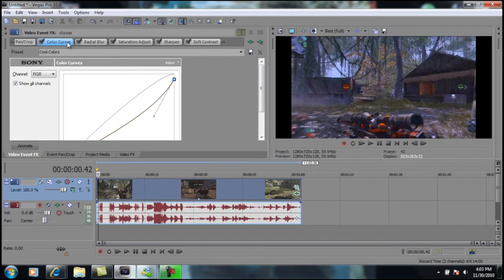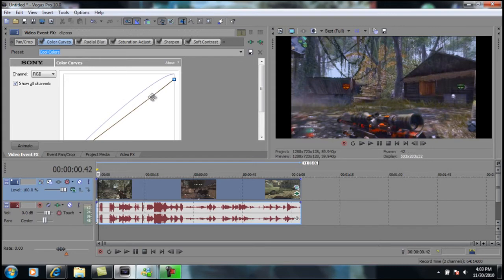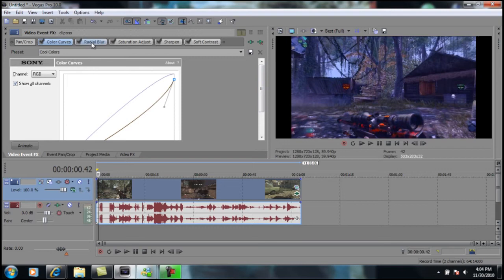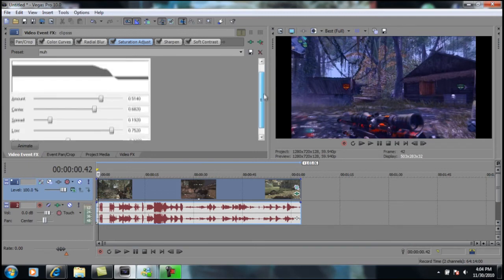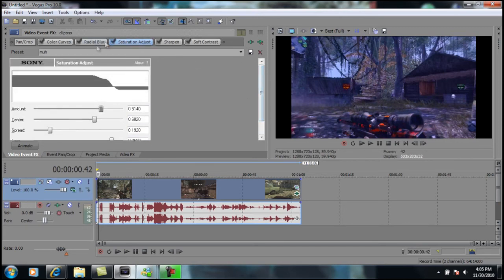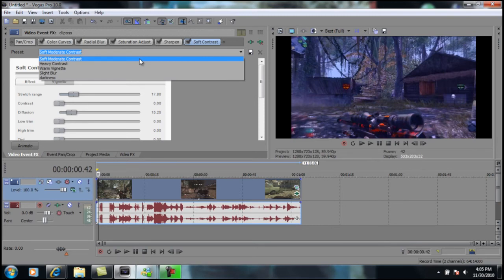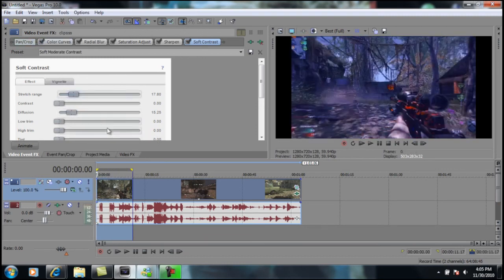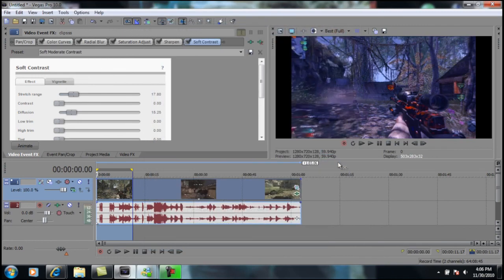Sony Vegas Pro Tutorials | Episode 1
Hey guys, zTRU3 here and today I have a Color Correction Tutorial for Sony Vegas Pro 9 or 10.